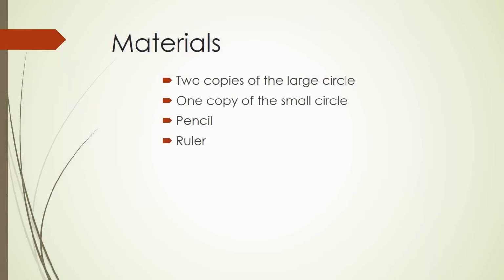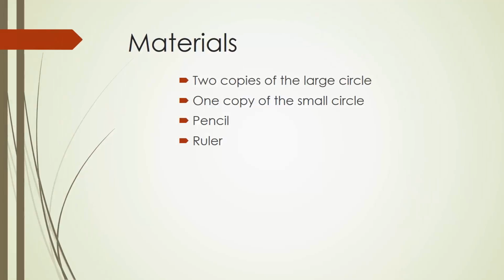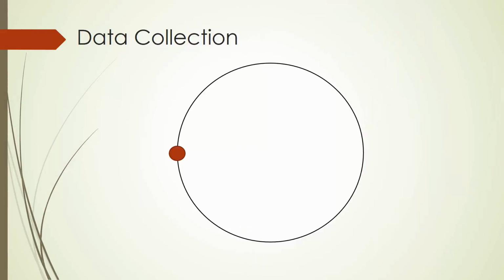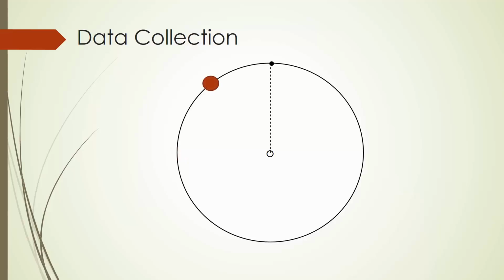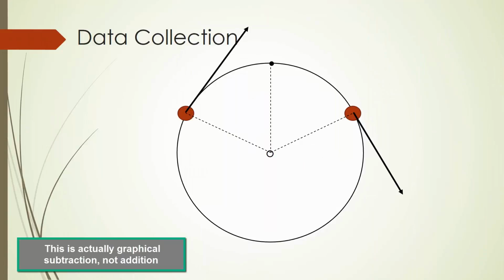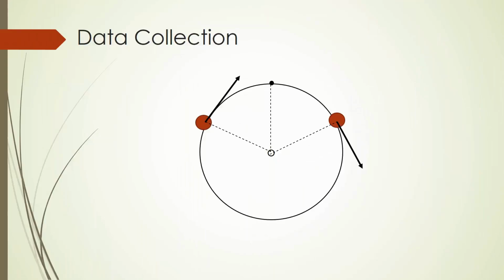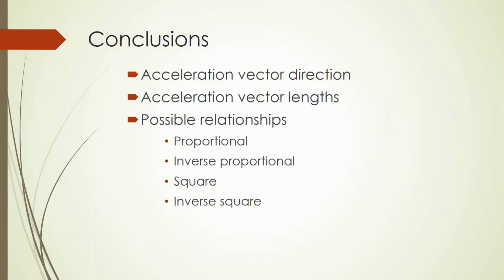Lab 4 Intro Video Revised